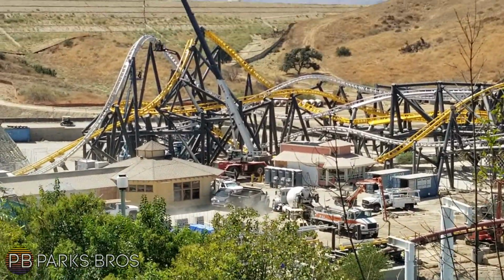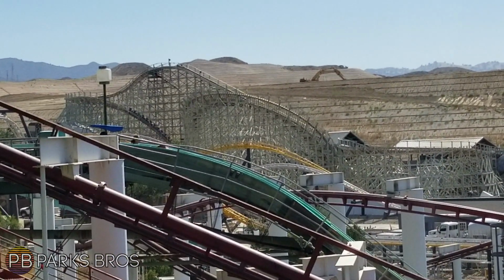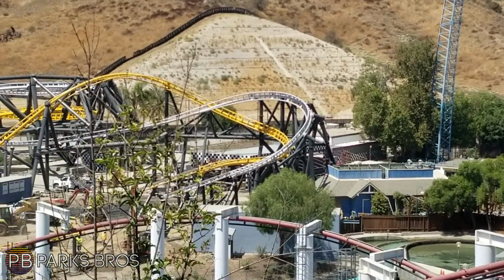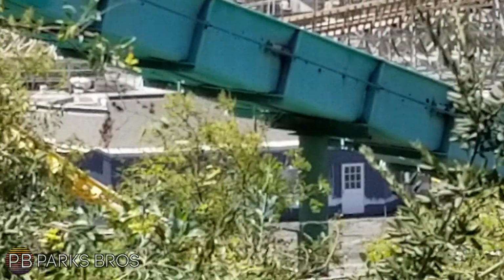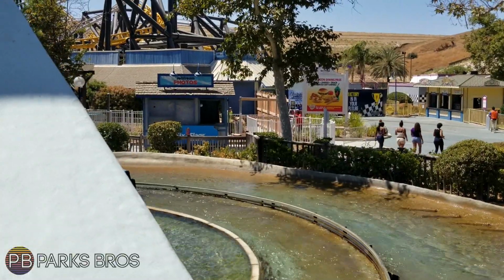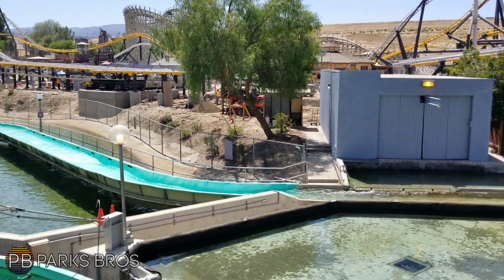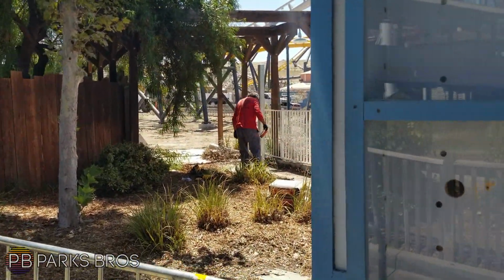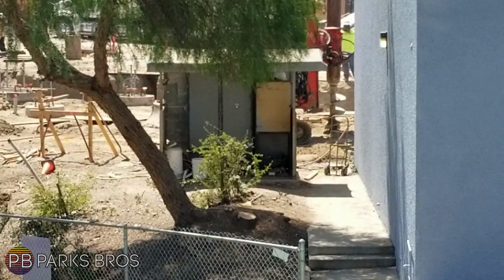Massive West Coast Racers Construction Update! 8/28/19 | Six Flags Magic Mountain's New Coaster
Huge thanks to @daze_can_blaze!